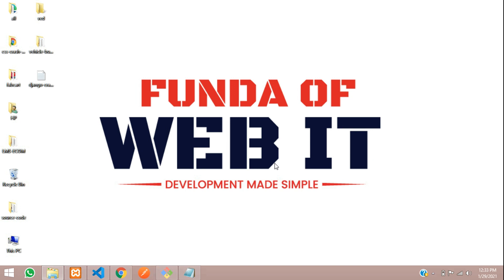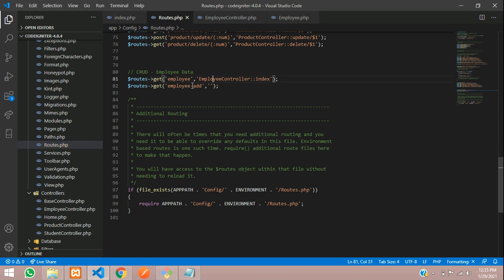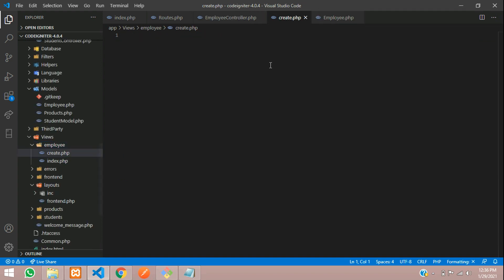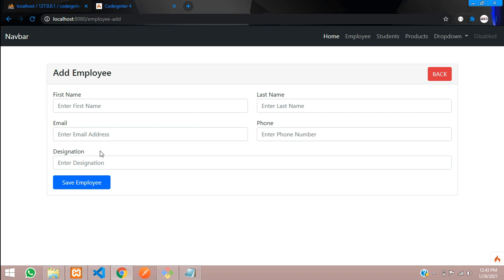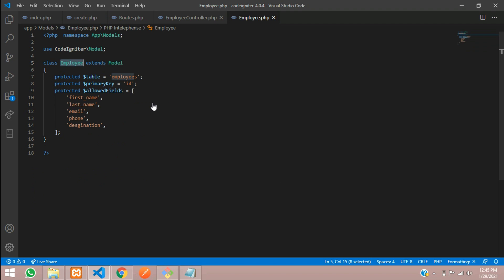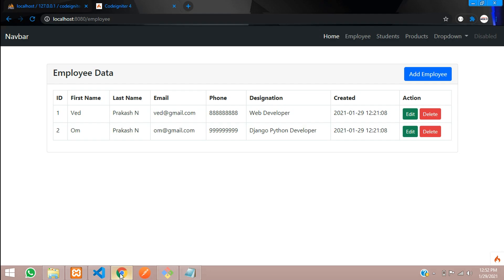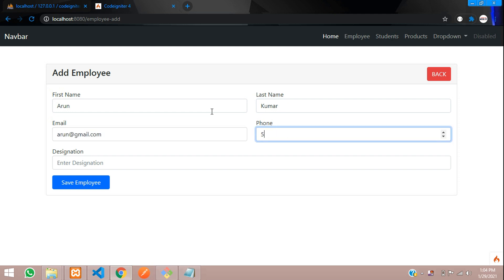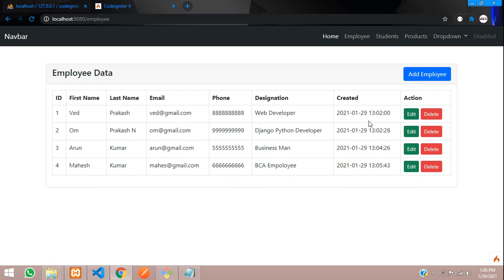CI4 CRUD-2/4: How to Insert data into database in CodeIgniter 4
In this video, i have taught about how to save or insert data into database in Codeigniter 4